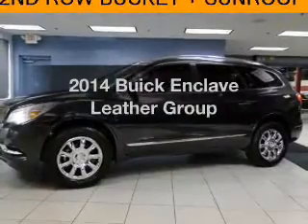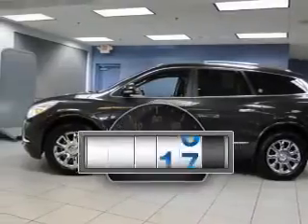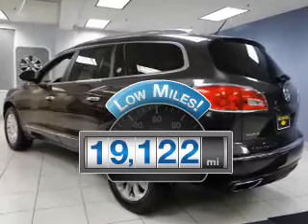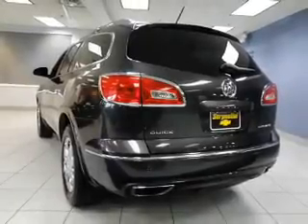2014 Buick Enclave - Strongsville OH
Year: 2014
Make: Buick
Model: Enclave
Trim: Leather Group
Engine: 3.6 L, 6 cylinder
Transmission:
Color: Brown
Mileage: 19122
Address:
15303 Royalton Road
Strongsville, OH 44136